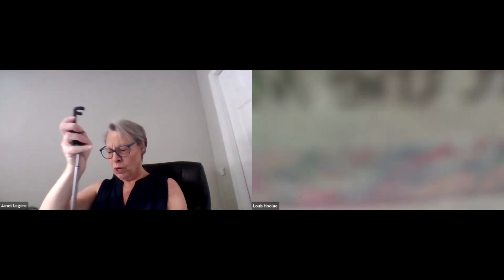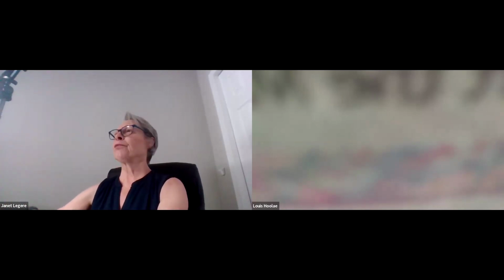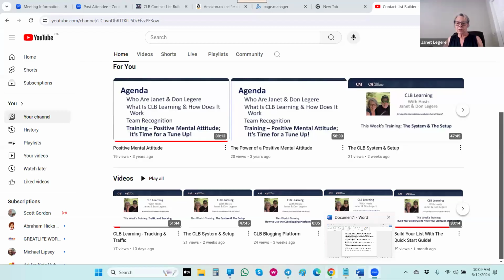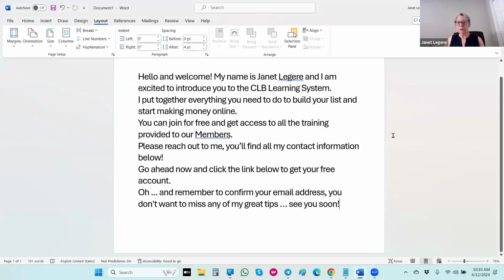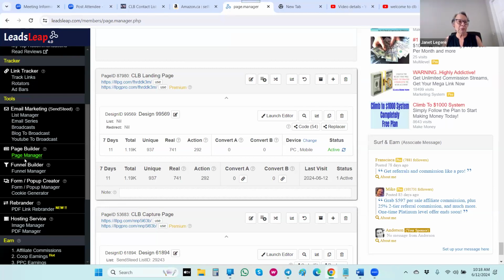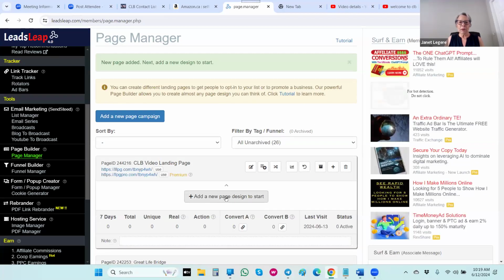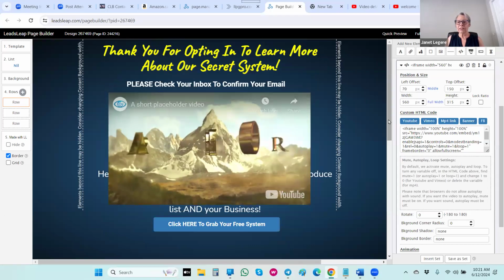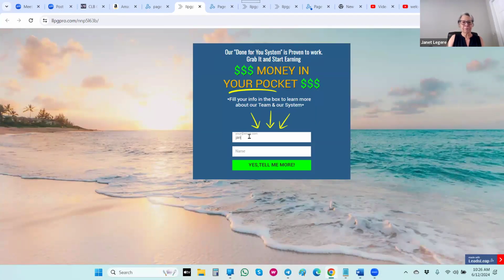How to Record a Landing Page Video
On this Webinar, we talk about How to Record a Video for Your Landing/Bridge Page for CLB Learning!